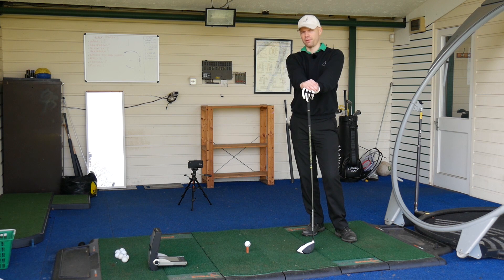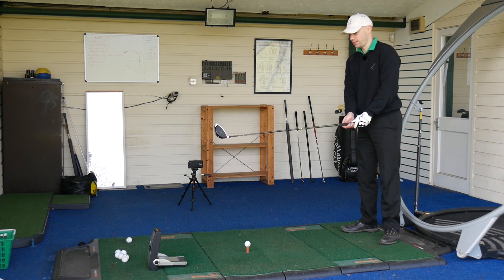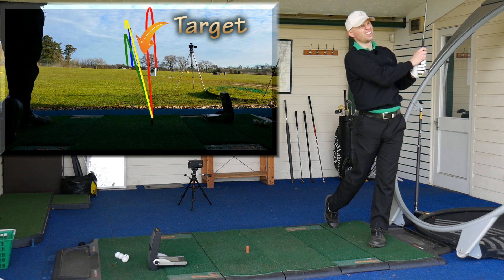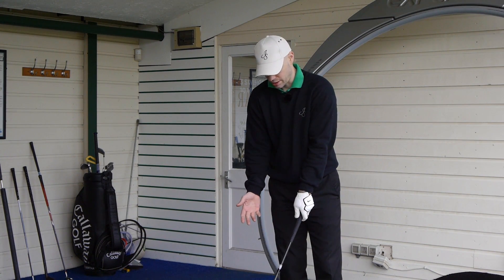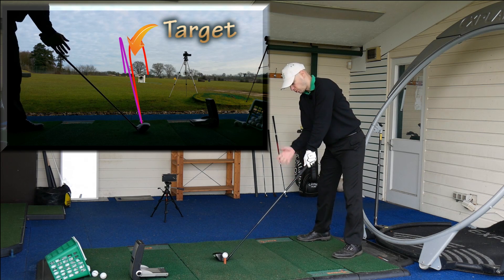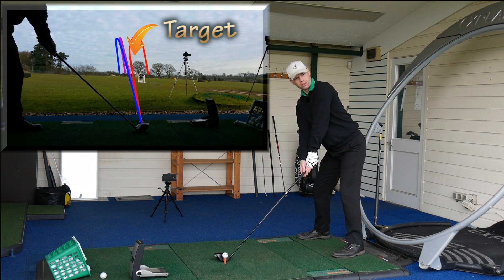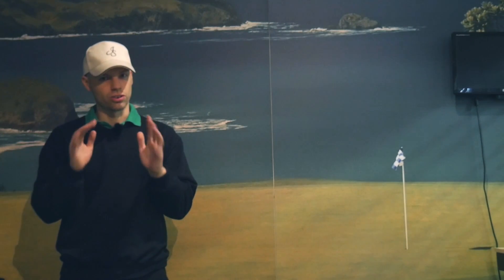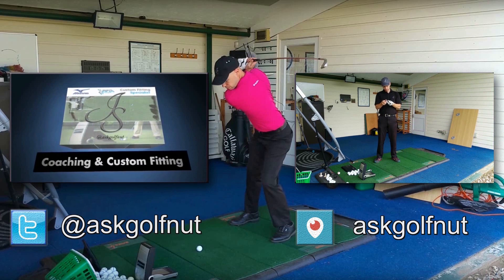Callaway EPIC Driver vs Talyormade M2 Driver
Callaway EPIC Driver vs Talyormade M2 Driver. Time to put these 2 marketing giants to the test.
M2 Driver 2017 version has been tweaked with Geocoustic. Epic Driver unleashed with Jailbreak technology. Which one comes out on top.